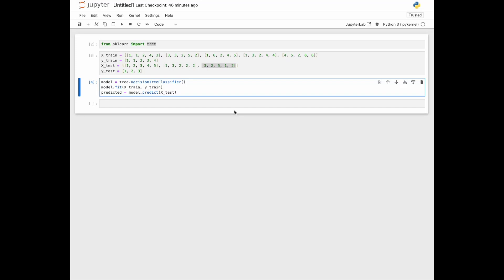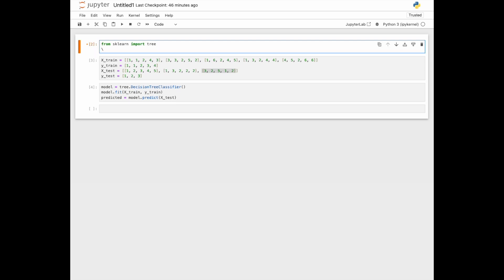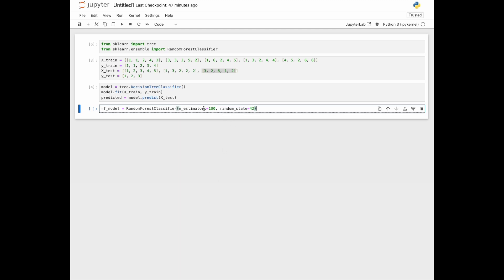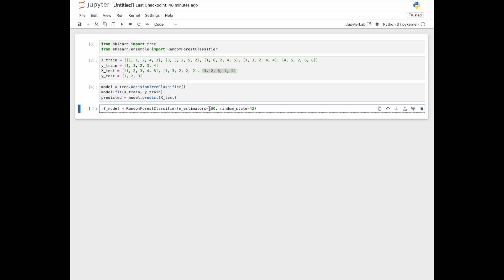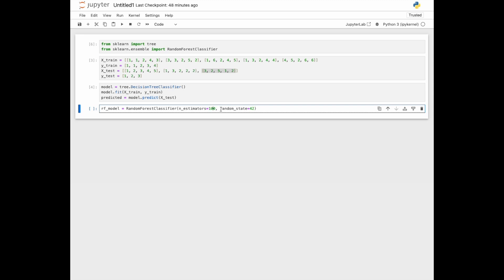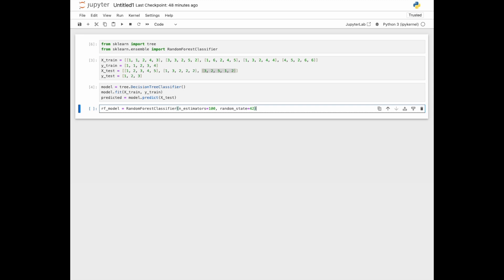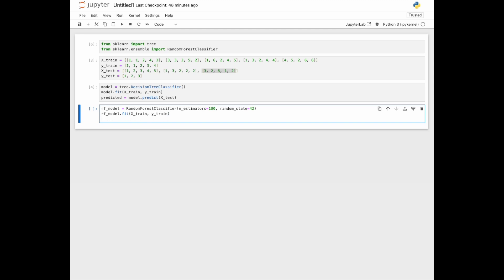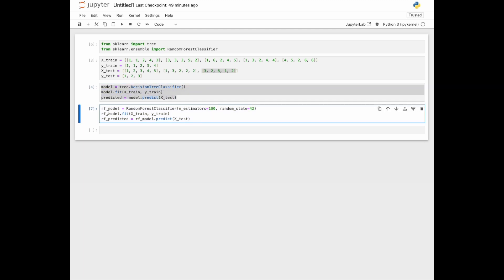Easy Python Random Forest